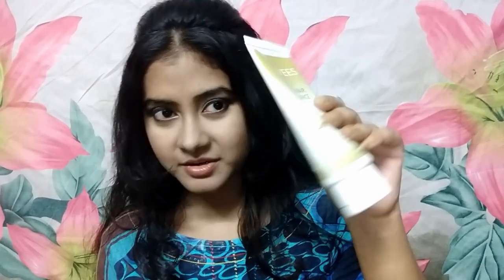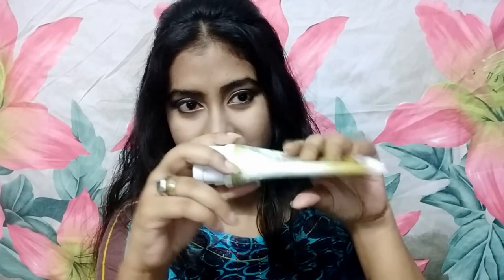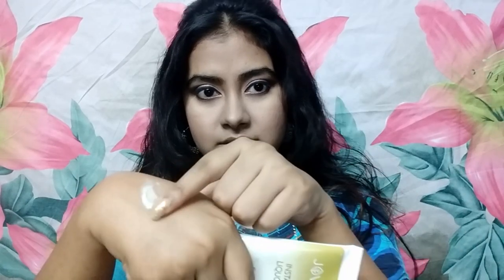JOVEES INSTAFAIR LIQUORICE GLOW PACK|NON SPONSORED REVIEW|SKINCARE ROUTINE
In this video, I am talking about JOVEES INSTAFAIR LIQUORICE GLOW PACK-

Should you use this particular face PACK?
- what are the ingredients, price, packaging and texture of this serum ?
-whether it would benefit your skincare routine ?

nybae skinfident face serum sodium ascorbyl phosphate salicylic acid niacinamide hyaluronic acid sodium hyaluronate nykaa purplle good vibes
skincare routine women affordable
facepack sagging tightening firming skin
sunscreen facewash for beginners blogger oily skin face cream facial pimples diy in hindi summer makeup tutorial starter kit ootd grwm natural makeup tutorials dewy budget hair care hair spa hair routine chemical free dry scalp ayurveda damaged hair how to style healthy leaks art all the way skincare routine toner primer vitamin c weight loss weight loss tips stay in shape fashion blogger ketosis detox water weight loss hacks how to lose weight slim volume styling hairstylist remove pimples ance remover organic best skin care remove pimples fast blackheads tops cleavage bra size life hacks for girls bikini try on bleach karne ka tarika dermatologist review skin allergy harmful instant glow cleanser lookbook shein haul outfit ideas online shopping kaise kare stylish back to school haul college organize sew handcraft renew blogging affordable roleplay best deals navel designer collection patterns indian beauty sarees silk saree benarasi sarri chit chat hindi vlog homemade holi skin care cleaning drugstore makeup tutorial 2019 for teens fleece sensitive skin seedha lingerie brazzers strapless bra strapless dress stationery chapped lips late20s twenties teenagers teens home remedies effective
masks packs skin products cheap easy
beneficial twenties thirties forties purplebee